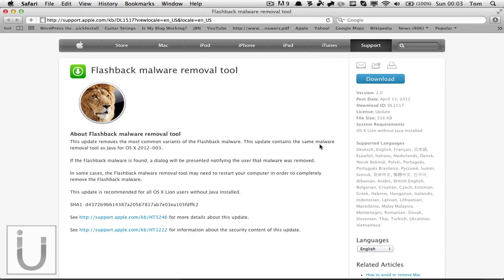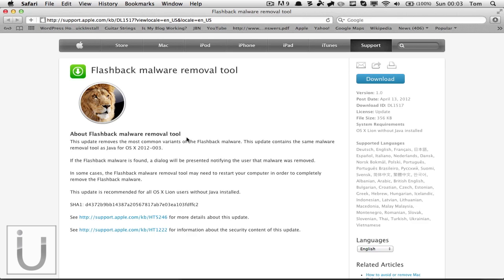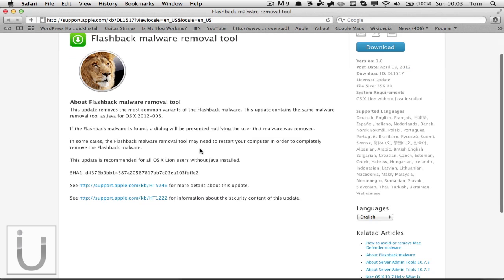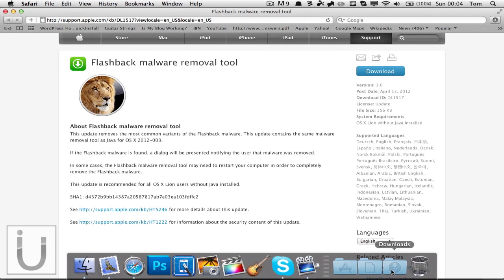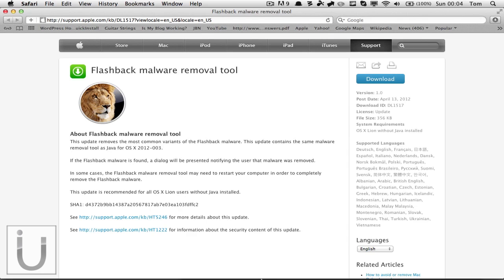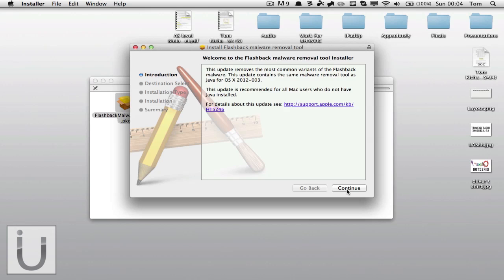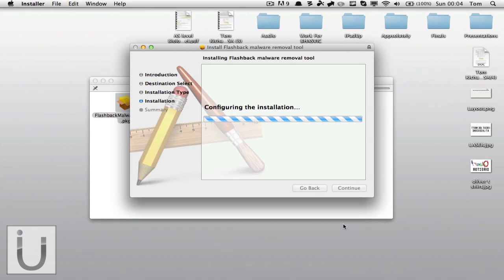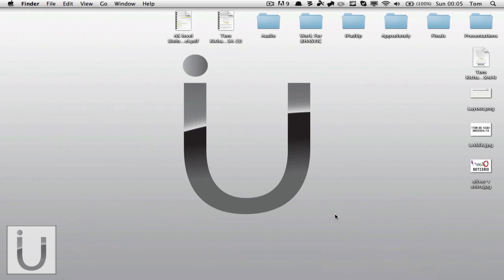How to Detect & Uninstall Flashback Trojan on Mac OS X!